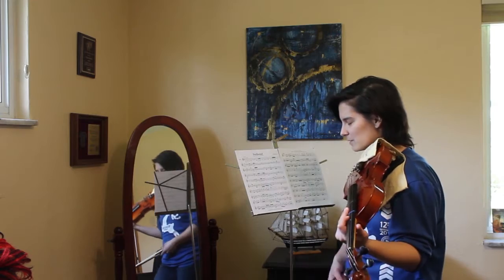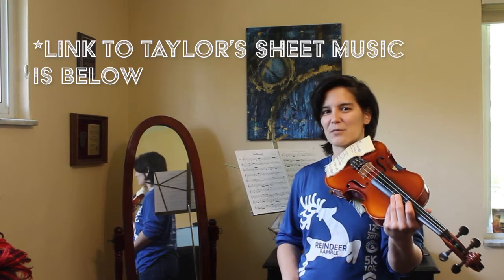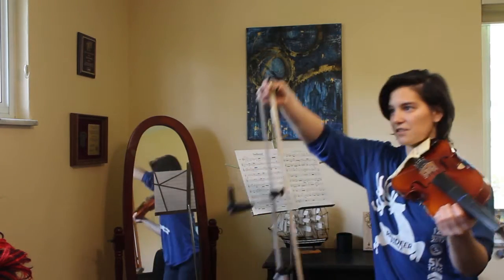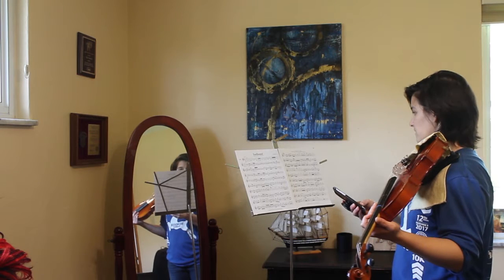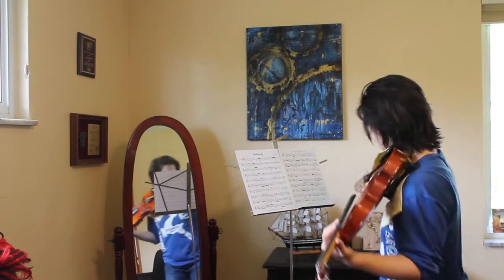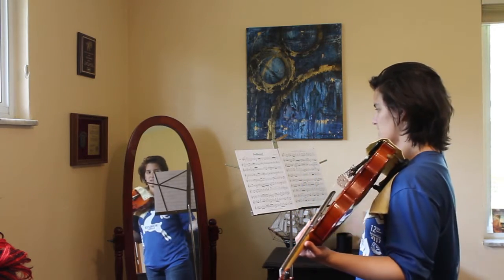Violin Practice Session When You Don't Have a Tutor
It's been a while since I had a violin tutor, and I've noticed the way I practice has changed over time. I thought I would bring you along for a fairly typical current practice session now that I'm not taking lessons.

Show everyone some love! They are all violin heroes of mine! ^_^